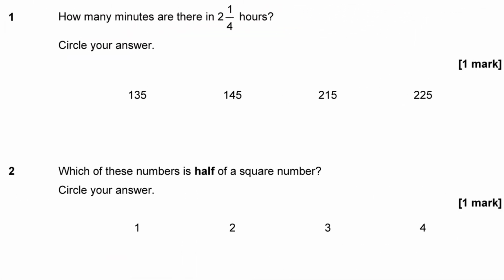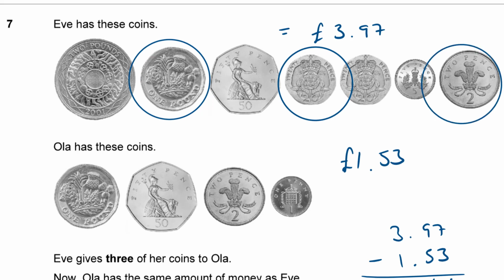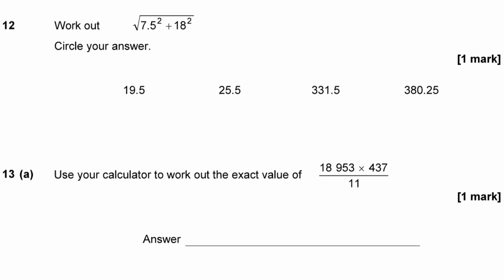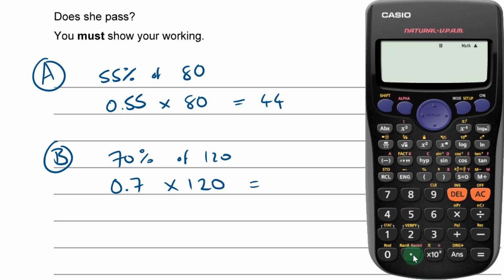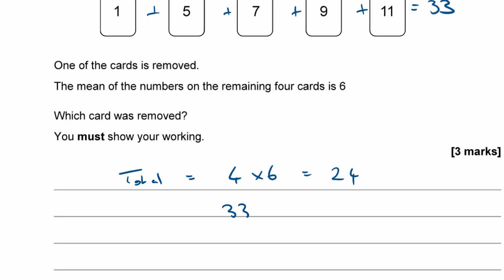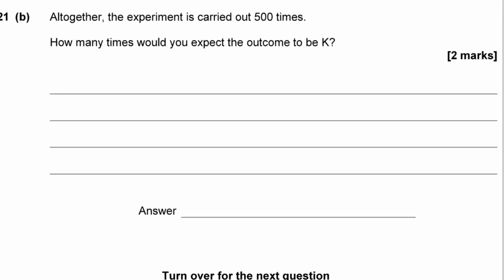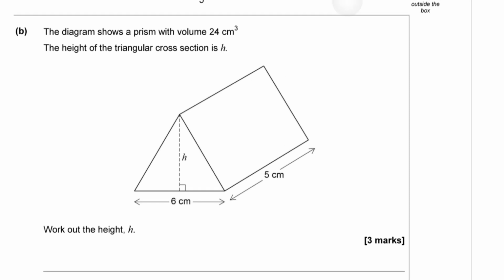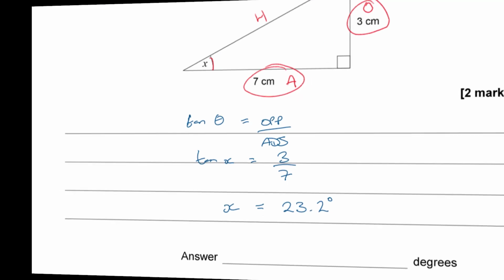GCSE Maths AQA November 2017 Past Paper 2 Foundation Tier Walkthrough (*)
Complete exam past paper walk through of  AQA GCSE Maths November 2017 past paper Foundation Tier - Paper 2.  Help revise for the 8300 new specification 9-1 mathematics exams and your mock.  This walkthrough tutorial has full solutions to each question, so you can use it like a mark scheme.

0:00:00 - Intro
0:01:45 - Q 1 - Time units
0:02:18 - Q 2 - Square numbers
0:03:07 - Q 3 - Place value
0:03:45 - Q 4 - Understanding formula
0:04:25 - Q 5 - Simplifying expressions
0:05:16 - Q 6 - Drawing bar charts
0:08:05 - Q 7 - Money
0:10:48 - Q 8 - Best buys
0:13:14 - Q 9 - Forming and solving linear equations
0:15:23 - Q10 - Properties of shape - triangles
0:17:57 - Q11 - Number properties - primes
0:18:45 - Q12 - Use of calculator - squares and square roots
0:19:28 - Q13 - Approximation
0:22:33 - Q14 - Two way tables
0:25:25 - Q15 - Percentages
0:28:54 - Q16 - Circumference of circle
0:31:34 - Q17 - Substituting into a formula
0:34:11 - Q18 - Mean average
0:35:41 - Q19 - Dividing by a Ratio
0:37:42 - Q20 - Money - Salary and hourly rates
0:42:25 - Q21 - Relative frequency and expected outcomes
0:44:40 - Q22 - Compound units - population density
0:47:28 - Q23 - Continuous and discrete data
0:48:43 - Q24 - Describing Transformations - Enlargement
0:50:48 - Q25 - Conversion graph, volume of a prism
0:54:23 - Q26 - Fractions
0:57:10 - Q27 - Solving linear equations
0:58:27 - Q28 - Finding next term in Quadratic sequence
0:59:05 - Q29 - Trigonometry
1:00:43 - Outro